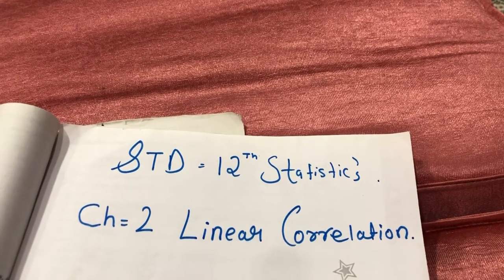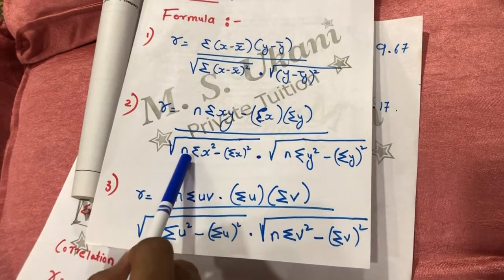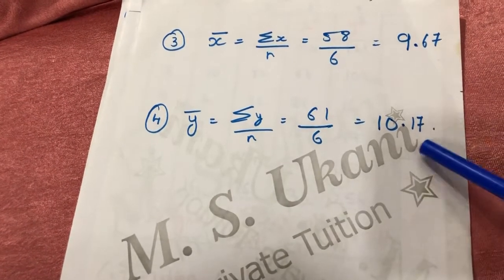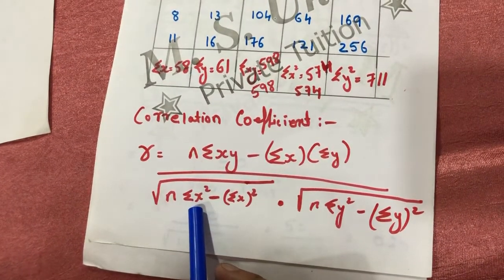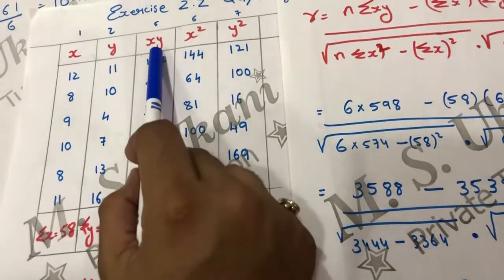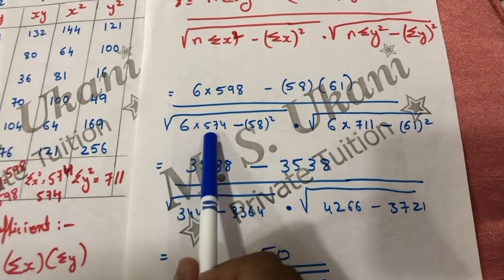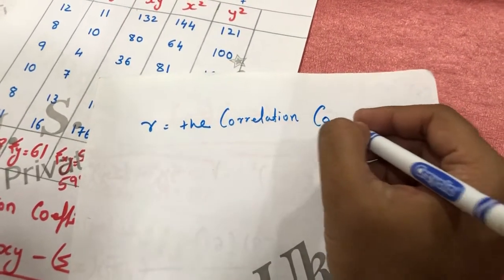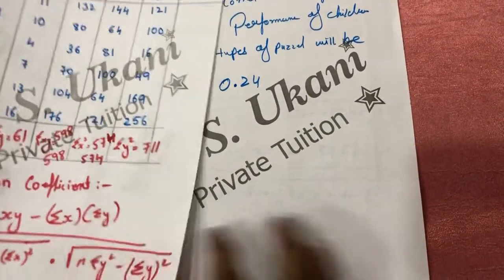Std 12 Statistics ch 2 linear correlation ex 2.2 Q4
Karl pearsons product moment method